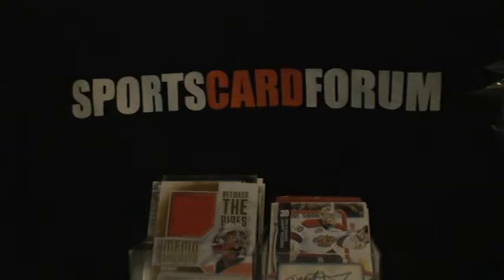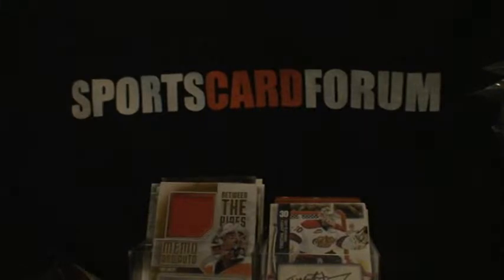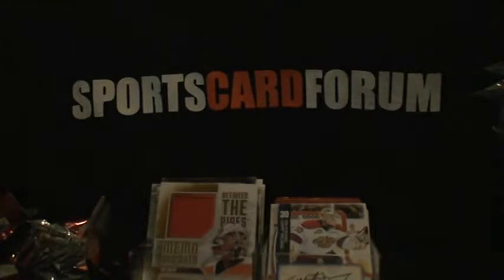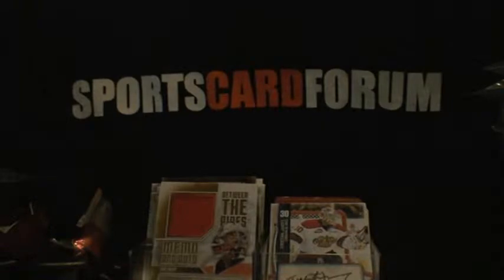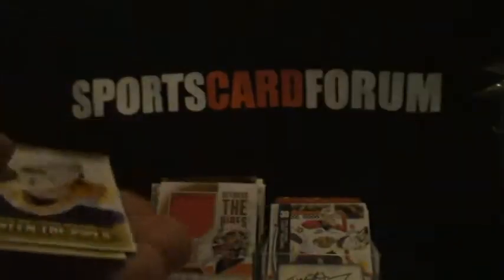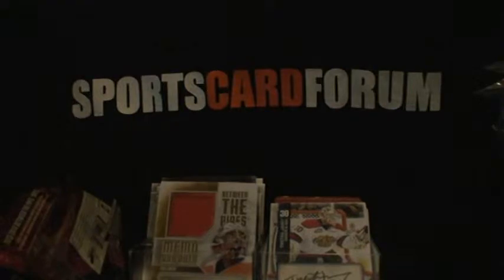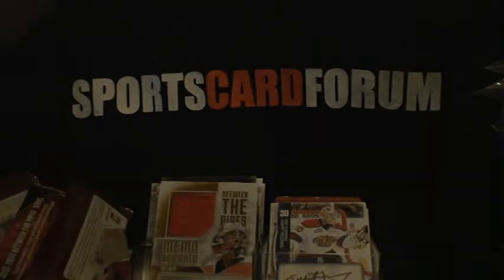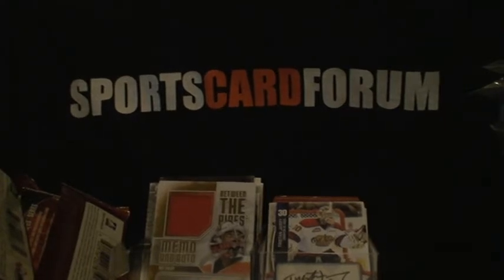13/14 Between the pipes 20 box master case box 10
This is a groupbreak for Sportscardforum of a 20 box Master case of 13/14 ITG Between the pipes.  Here is the thread to see which members picked which cards with their draft picks:

If you would like to join SCF here is a